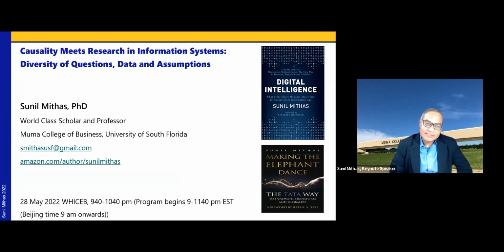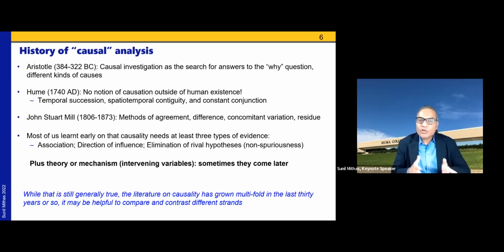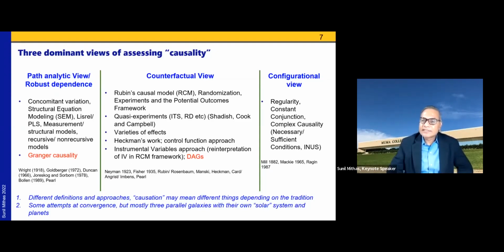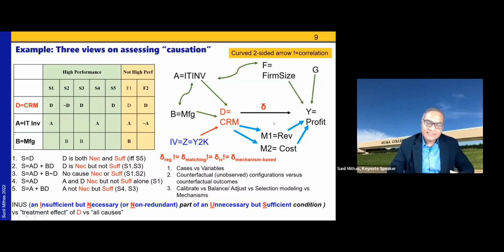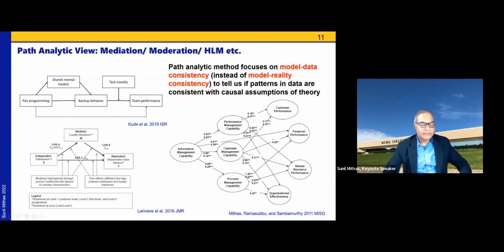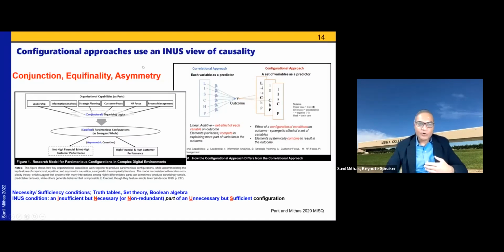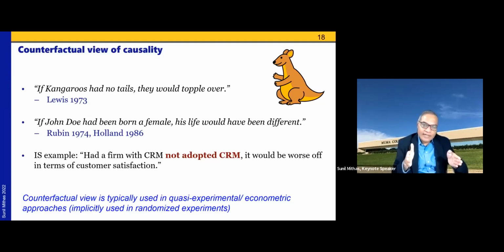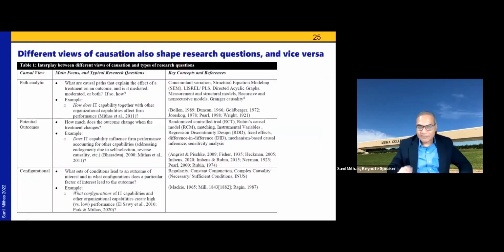Full Video: 2022 WHICEB Keynote: Sunil Mithas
Keynote at WHICEB in 2022
Based on MISQ Editorial: Mithas, S., Xue, L., Huang, N., & Burton-Jones, A. (2022). Editor’s Comments: Causality Meets Diversity in Information Systems Research. MIS Quarterly, 46(3), i-xvi.
A related paper is Mithas, S., Chen, Y., Lim, Y., & Silveira, A. D. O. (2022). On Causality and Plausibility of Treatment Effects in Operations Management Research , Production and Operations Management, Forthcoming.